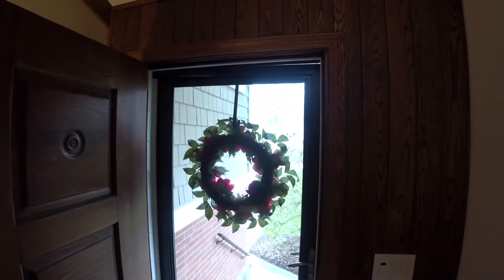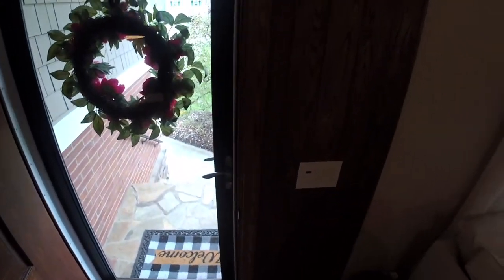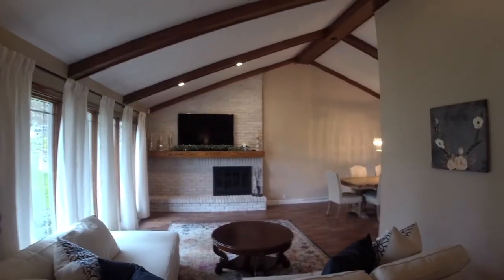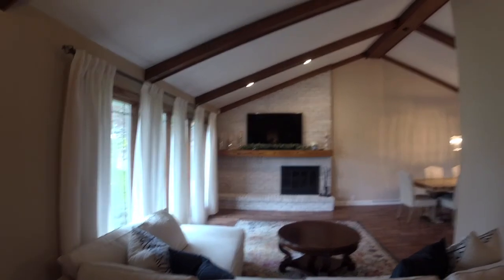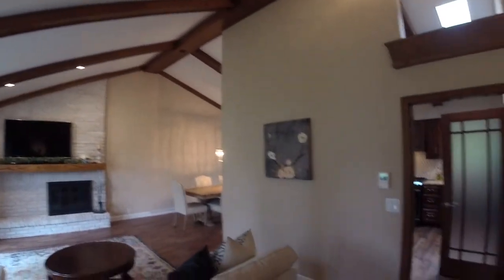Virtual Walkthrough with Dominic Fonte - 515 Pershing Ave SE, North Canton, OH 44720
Virtual Walkthrough with Dominic Fonte - 515 Pershing Ave SE, North Canton, OH 44720 🏠 Rare find in the heart of North Canton. Convenient and walkable neighborhood. A four-level split with gorgeous street appeal situated on a large, private lot. Enjoy the huge maintenance free Trex deck with accent lighting and built-in seating. Home offers approximately 2600 square feet with rec space. Open plan includes a fabulous great room with beamed ceiling and fireplace. Easily entertain in the beautiful, updated kitchen with granite countertops. Lots of natural light pours in from large windows and skylights. Home includes three bedrooms and two and a half bathrooms. Wonderful and updated throughout.
🖥 Over 300 ⭐️⭐️⭐️⭐️⭐️ Reviews DominicFonte.com
🏠 Visit DomWhatsMyHouseWorth.com and enter your address and email to get a free report in seconds